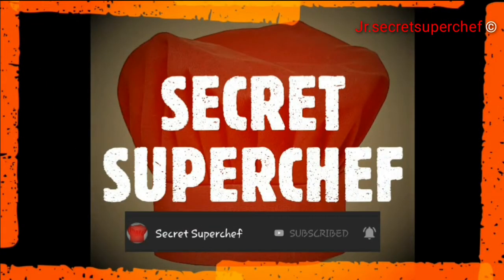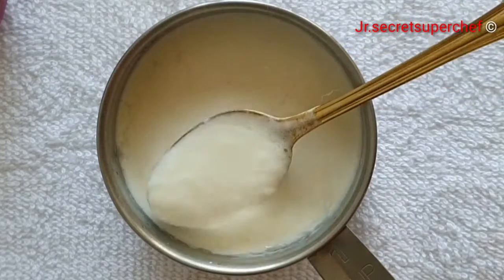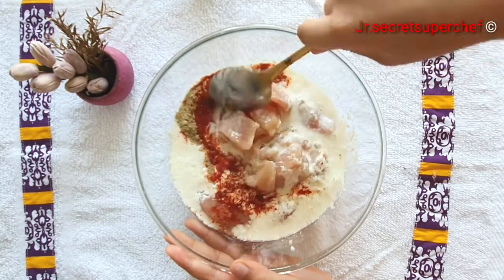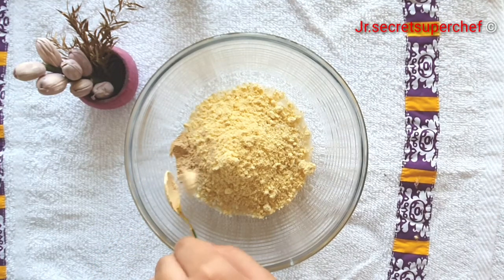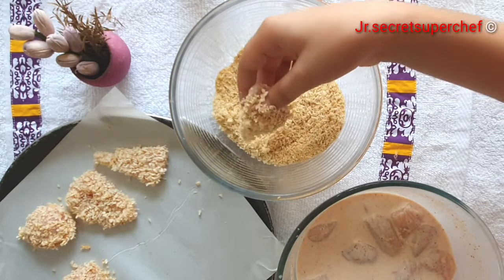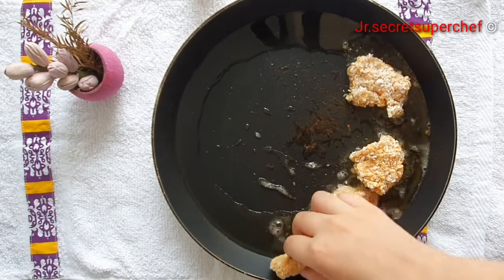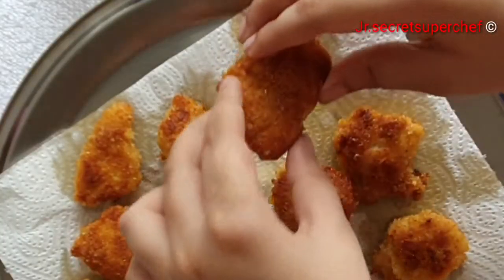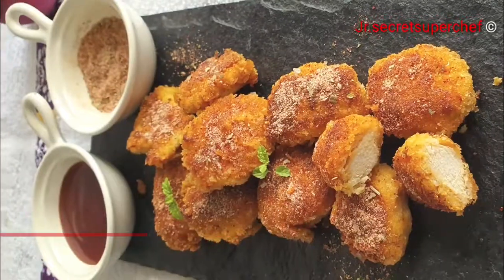Chicken Nuggets||Easy Homemade||Better than Market||Secret superchef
My boys are super crazy about Nuggets.Due to lock down we have stopped outside food completely and that brings us to recreate our favorite recipes at home.
Surprisingly our Jr Chef has come up with an easy and super tasting yet succulent Chicken Nugget recipe that I'msure you all will love.

For detailed recipe please watch the entire video.

Ingridents:-

MARINATION
•Chicken cut into cubes 300 grms

•Panko Bread crumbs 1 cup
•Maize flour (Makkai ka aata)2 tbsp
•Onion pwder ½ tsp
•Garlic pwdr ½ tsp
•Red chilli pwdr 1 tsp
•Oil for spraying for baked nuggets
•Oil for frying 2 tbsp

SPICE MIX TO SPRINKLE
•Onion pwdr 1 tsp
•Garlic pwdr 1 tsp
•Redchillie pwdr 1 tsp
•Powdered Sugar 2 tsp
•Dried oregano ½ tsp
Mix everything together to sprinkle over the nuggets.